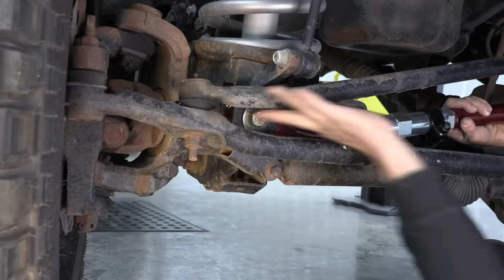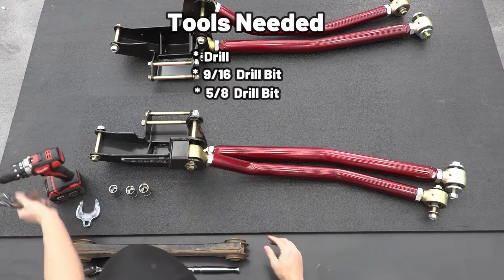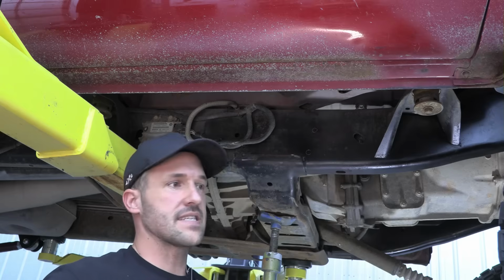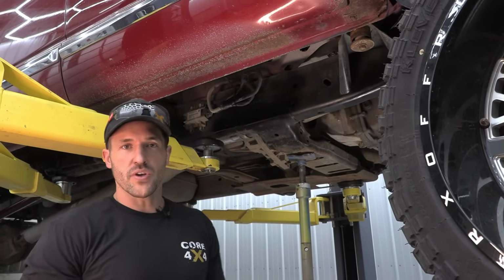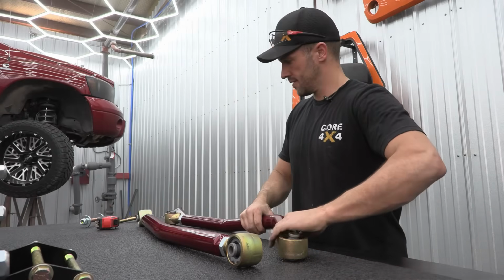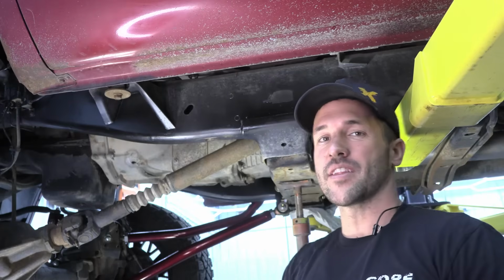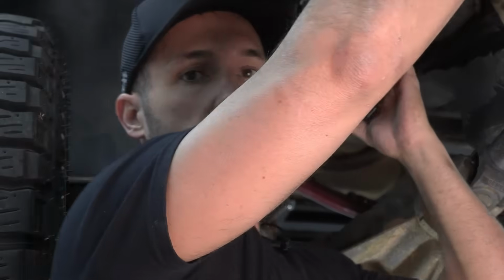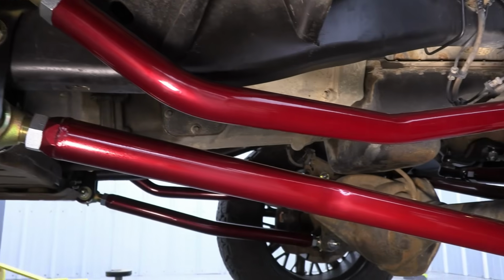Ram 3500 Long Arm Kit Install *NEW PRODUCT*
This is last video in this series for the Dodge Ram 3500. We installed our newly designed Long Arm Kit! So many of you have been asking for it & we are stoked that it's available!
This is a TRUE 4-Link long arm kit made from 7075 aluminum!
Please feel free to check out the 4 videos prior to this one to see all of the improvements we have made on this beast (trailing arms, endlinks, track bar, 2.5 ton steering upgrade & a box brace)

Any questions or comments, you know where you leave them.

0:00 Intro
0:56 Explanation of Long Arms & Benefits
3:30 Tools Needed
4:00 Installing Bracket Explanation
7:20 Passenger Side Bracket Drilling
9:21 Torque Specs
10:12 Installing Passenger SIde Bracket
11:35 Measuring Arms
13:26 Passenger Side Upper Arm Install
14:29 Passenger Side Lower Arm Install
16:33 Driver Side
16:51 Drilling Tip
17:40 Driver Side Bracket Drilling
19:18 Driver Side Upper Arm Install
19:55 Driver Side Arm Placement Tip
21:51 Driver Side Lower Arm Install
23:11 Outtro